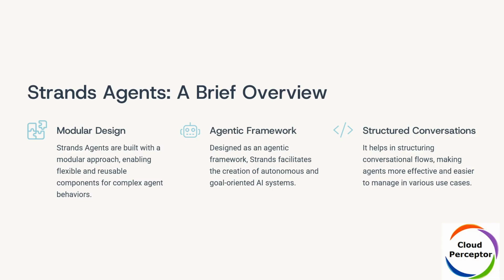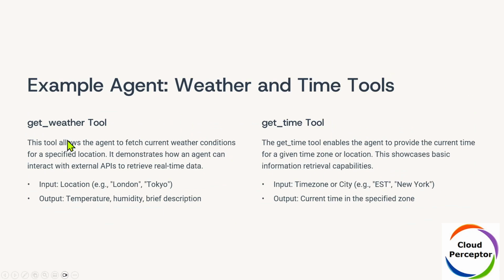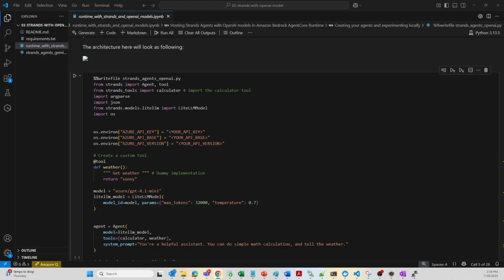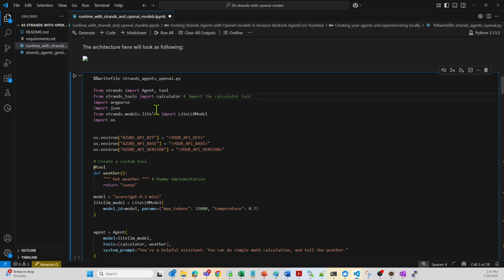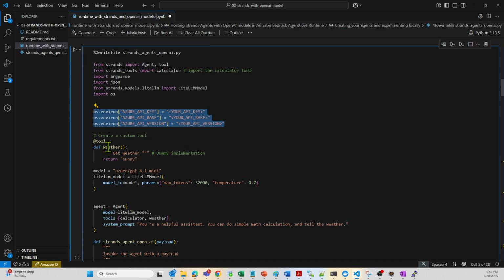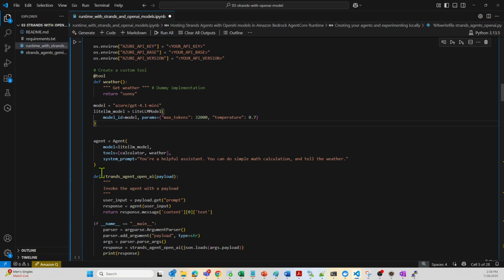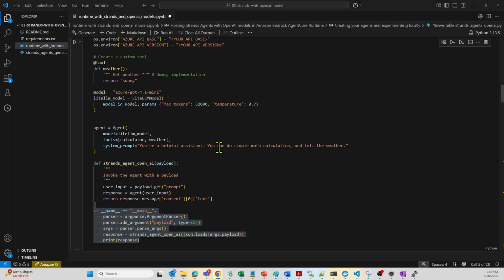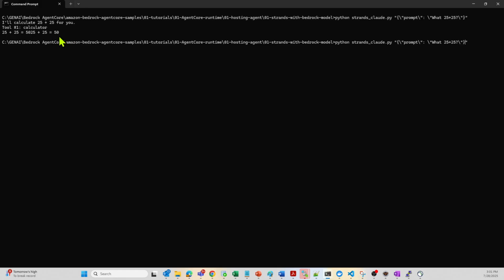Deploy GPT-4 AI Agents on AWS in Minutes! | Strands + Amazon Bedrock Tutorial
Unlock the future of AI development with this step-by-step guide to deploying GPT-4-powered Strands Agents using Amazon Bedrock's AgentCore Runtime. Whether you're building chatbots, virtual assistants, or autonomous tools, this tutorial shows you how to scale effortlessly with AWS.

✅ Learn how to:

Host AI agents with zero infrastructure hassle
Integrate OpenAI models like GPT-4
Use modular Strands Agents for structured conversations
Connect tools like weather and calculator Tools
Get started with just Python and an AWS account!